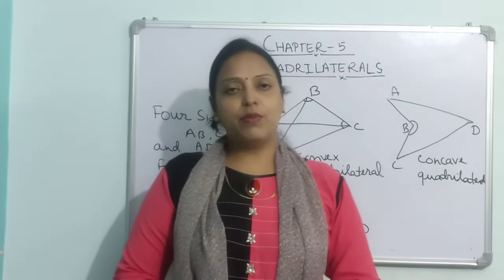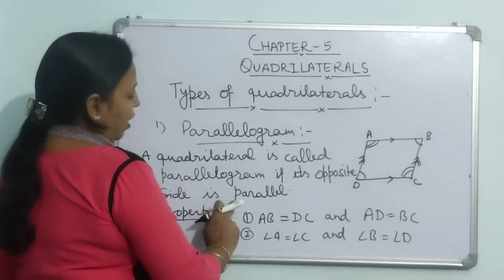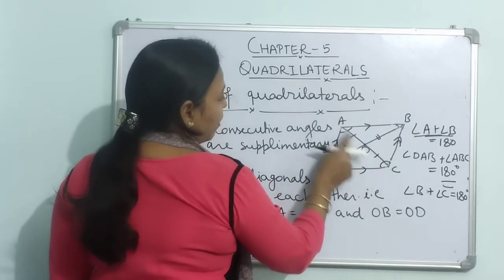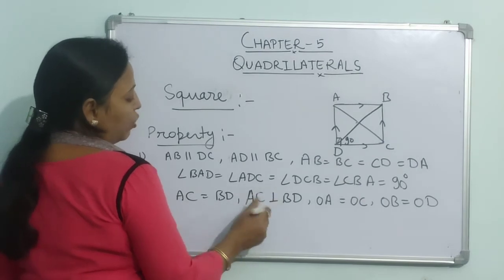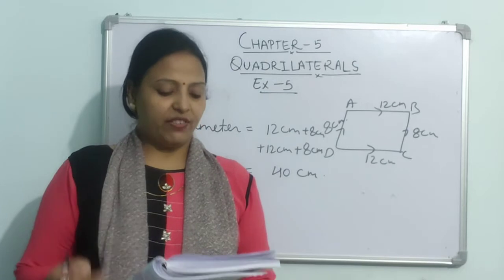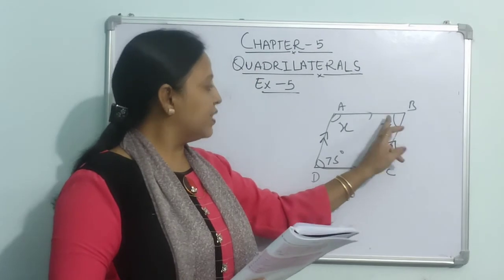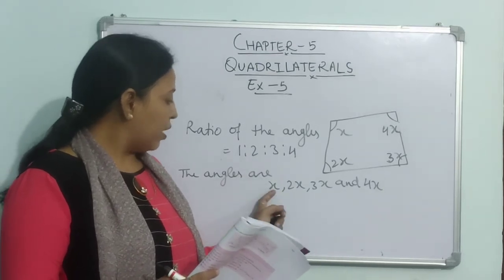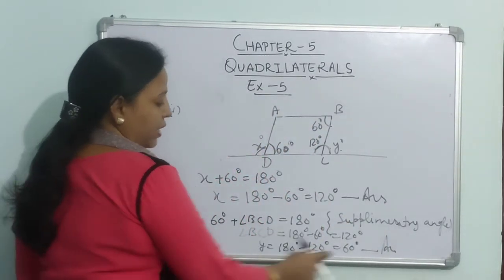class 6th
chapter 5 Quadrilateral